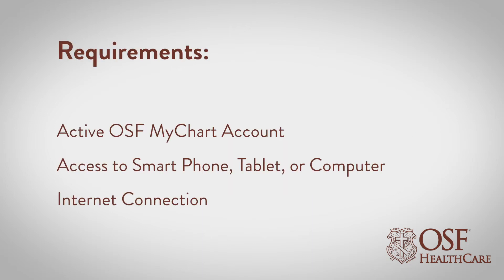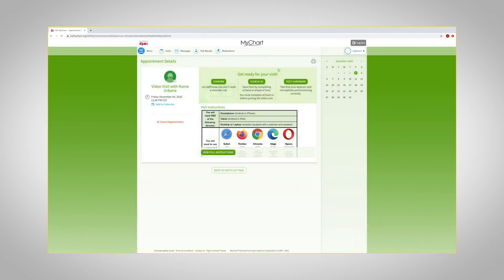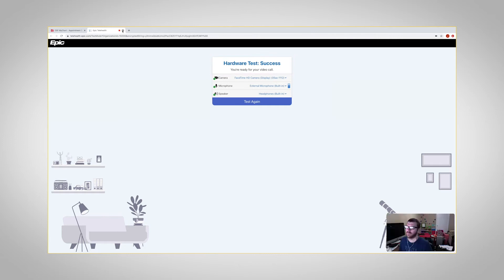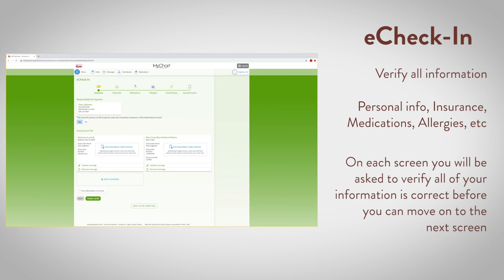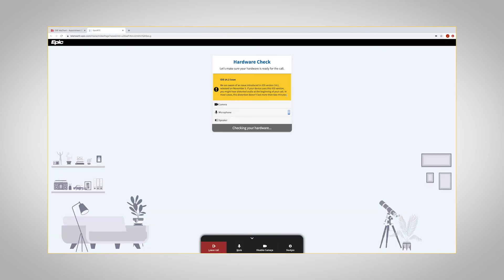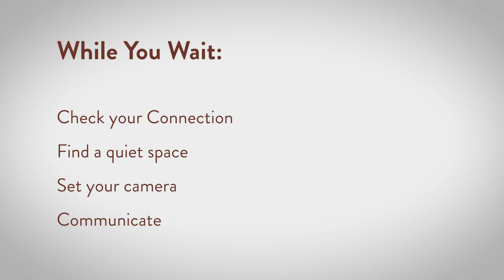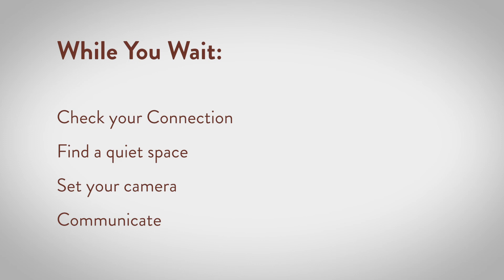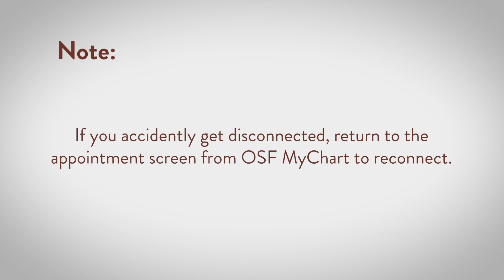Video Visits (Website) | OSF MyChart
Learn how to prepare for and start a video visit with your doctor using the OSF MyChart website.